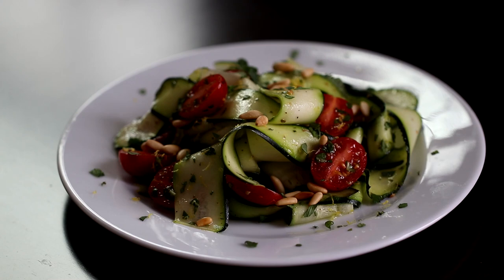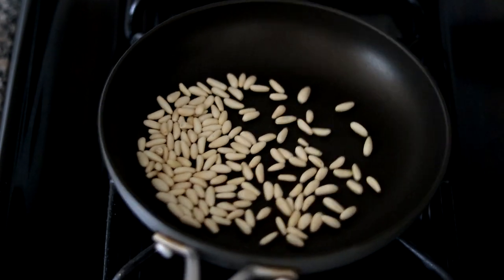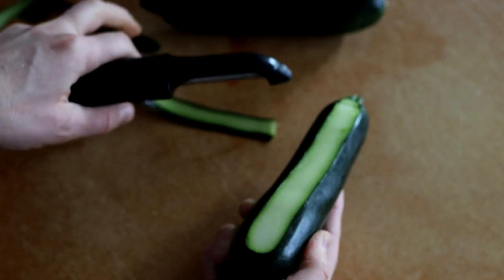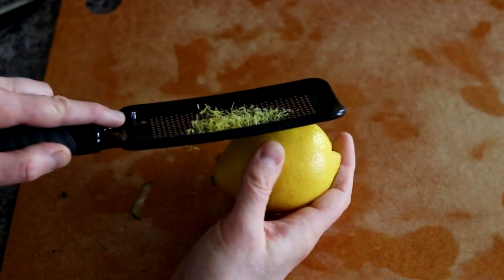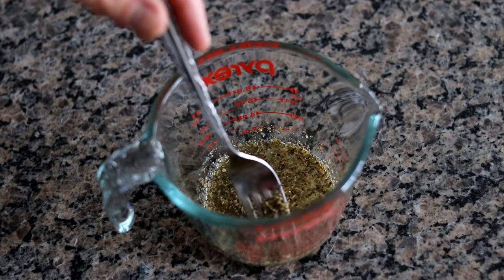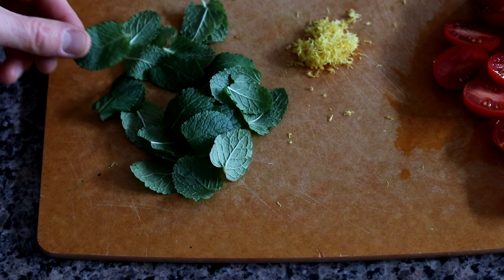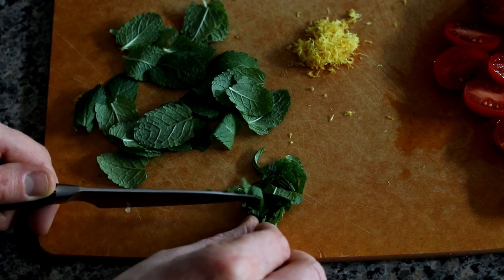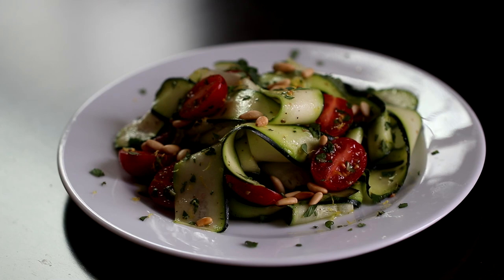Shaved Zucchini Salad With Homemade Greek Lemon Vinaigrette, Toasted Pine Nuts, and Fresh Mint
Shaved Zucchini Salad is a delicious and refreshing dish for Spring and Summer! Join Eric from Simply Elegant Home Cooking as he demonstrates a delicious Greek variation of this salad recipe using toasted pine nuts, fresh mint, and a delicious homemade lemon and extra virgin olive oil vinaigrette!

To get authentic Greek flavor, we will be using an EVOO sources from Greece, as well as fresh mint and dried oregano. This dish can, however, be customized for other fare such as Italian by swapping out the herbs and olive oil.

Ingredients:
-2 medium zucchini
-12 grape (or cherry) tomatoes
-1 ounce pine nuts
-25 fresh mint leaves
-1 ounce freshly squeezed lemon juice
-zest of 1 lemon
-2 ounces Greek extra virgin olive oil
-1 teaspoon dried oregano

Directions:
-Begin by toasting the pine nuts on medium-low heat in a small skillet. Toast them dry, for about 4-5 minutes, or until they are LIGHTLY browned. Be sure to shake or flip the skillet every few moments to toast them evenly and avoid burnt spots. Once pine nuts reached desired doneness, be sure to remove them from the hot skillet to stop the cooking process.
-Use a vegetable peeler to slice the zucchini into thin strips. Once you reach the seeds, turn the zucchini 90 degrees and continue slicing in this manner on all four sides. Discard the care as it can be tough.
-Use a microplane to zest the lemon.
-Juice about 2/3 of the lemon or until you have about 1 ounce of lemon juice.
-Crush the oregano with your fingertips to release extra flavor, and add to the lemon juice along with the salt and black pepper. Begin vigorously whisking with a fork while you SLOWLY add in the Greek extra virgin olive oil. Continue whisking for several minutes or until a creamy, emulsified consistency is reached with the vinaigrette.
-Use a serrated knife to cut each of the tomatoes in half.
-Use a very sharp knife to slice the mint leaves, and then run your knife back through them until they are finely minced.
-Add all the tomatoes to the zucchini slices, in a bowl, along with about half of the toasted pine nuts, fresh mint, and lemon zest. The other half will be used later as a garnish. Add in a light coating of the vinaigrette. Use your hands to GENTLY incorporate the ingredients.
-Serve, with extra toasted pine nuts, lemon zest, and fresh mint over top.